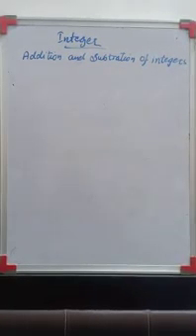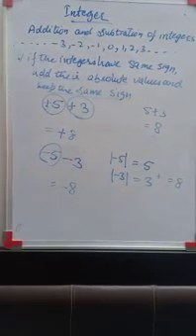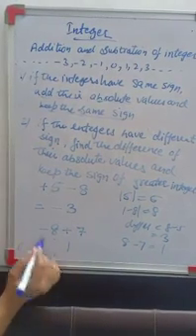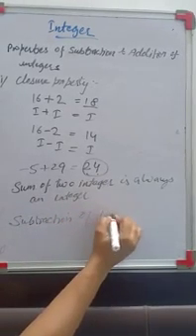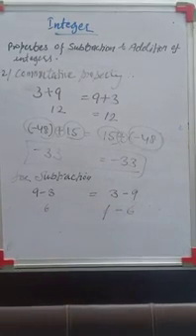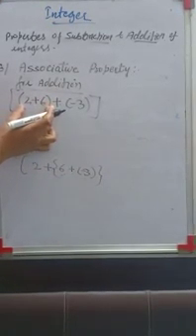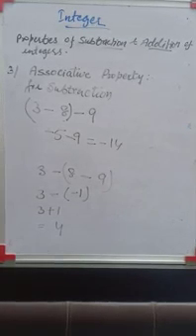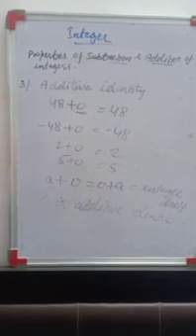Grade 7 ICSE Chapter Integers Topic Properties of addition and subtraction of integers